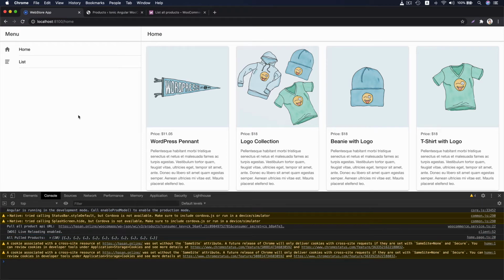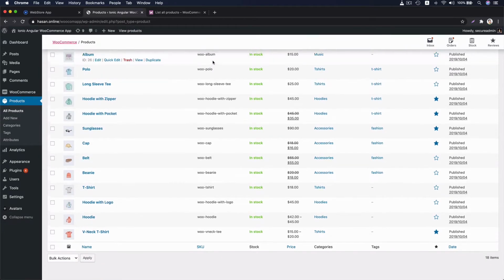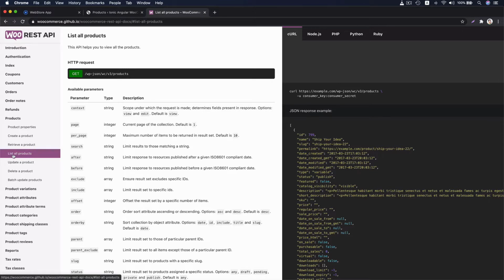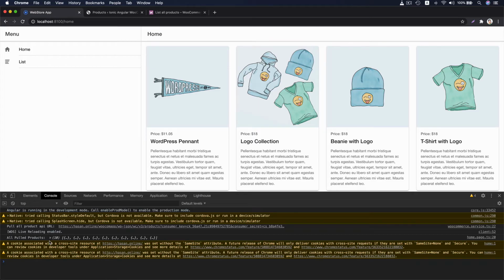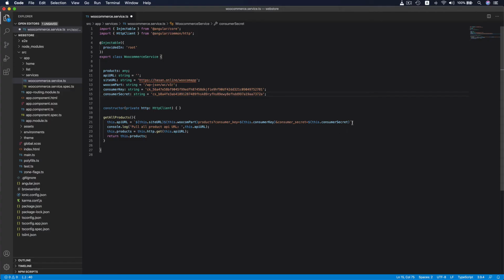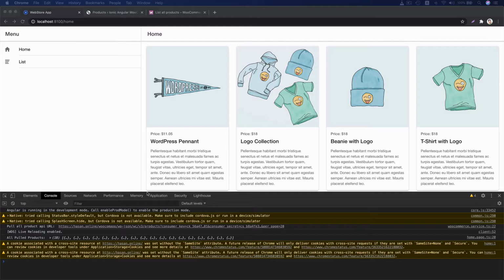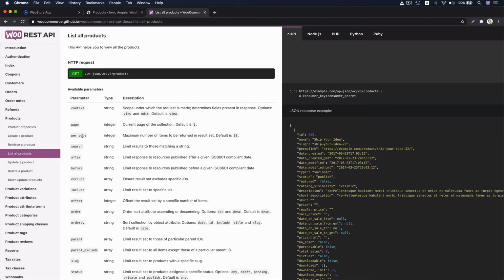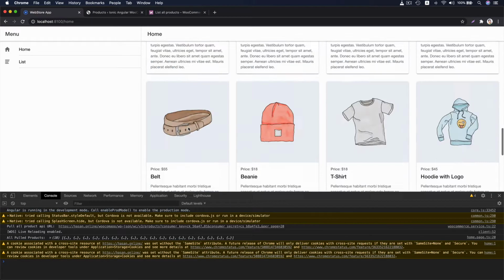Lecture 4: Set Limit for Products to be Pulled Per API Request using per_page